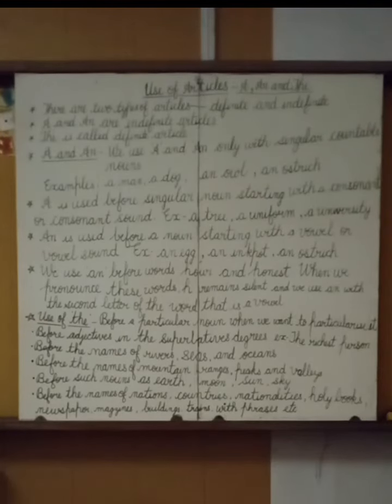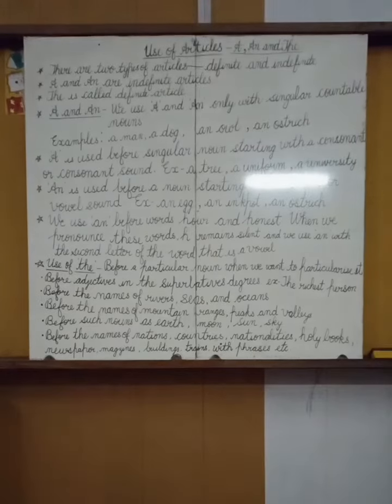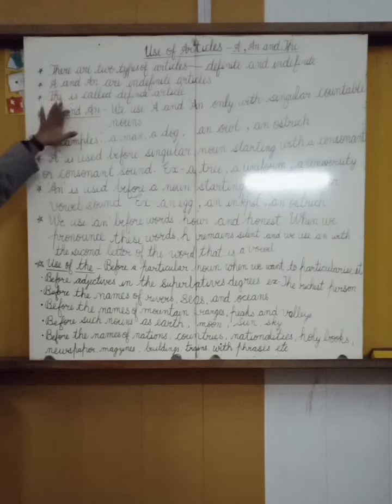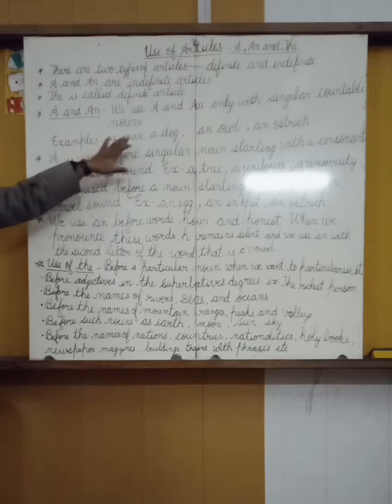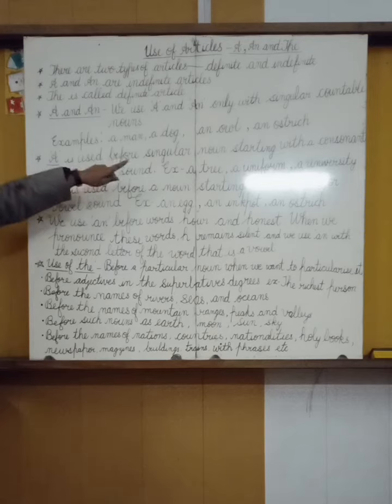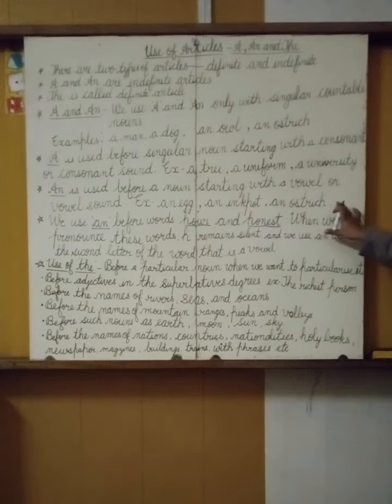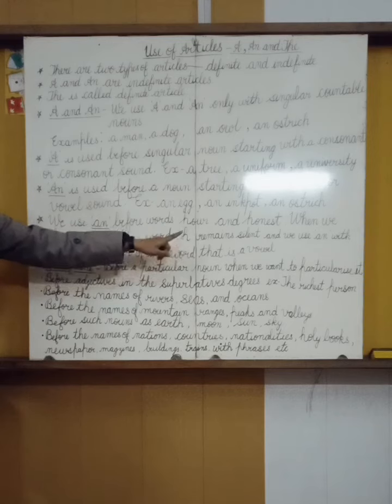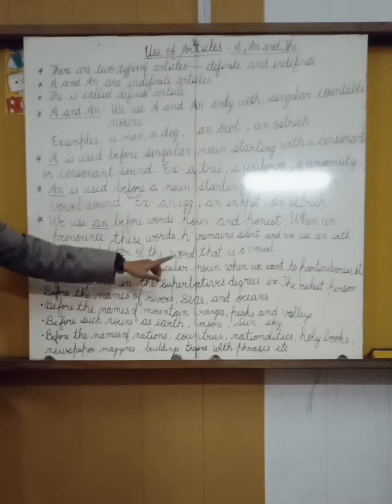Subject- English | Topic- Use of articles--"a", "an" & "the"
Hello everyone!🙋
This is Manisha Saxena and you are watching channel Manisha Saxena!
This channel includes creative videos for you all!😍
*Mani's Kreative Korner*👨‍👧‍👦
In this high time of COVID-19 pandemic, I have taken this initiative to reach all the kids that are far from school due to lockdown.
So kindly share my youtube channel videos with all your friends and relatives whoever is in need.
Stay Home! Stay safe! Keep study!